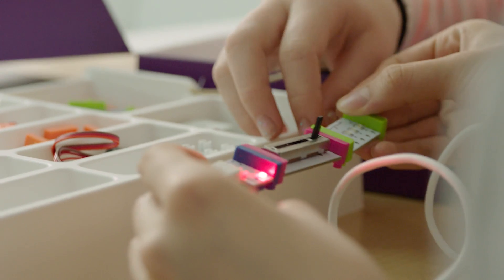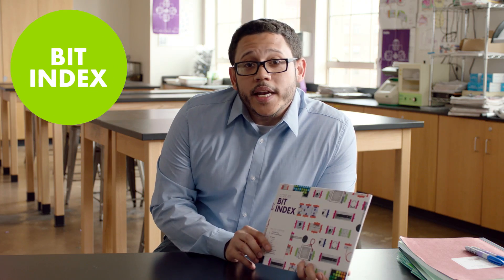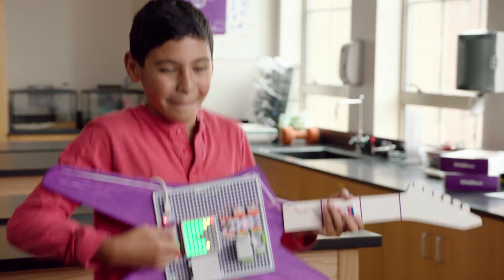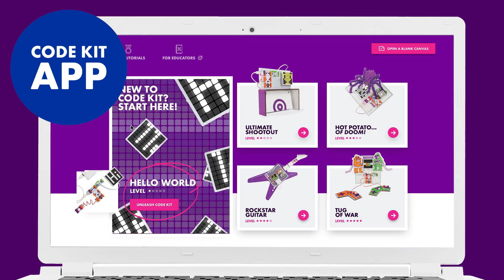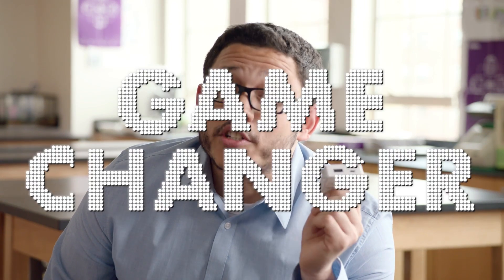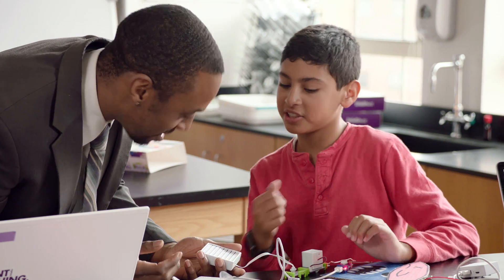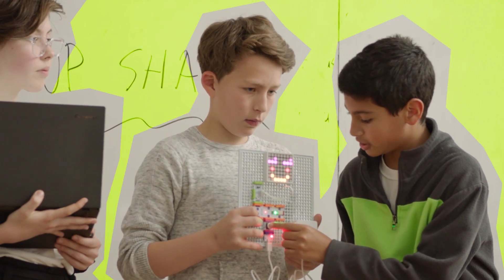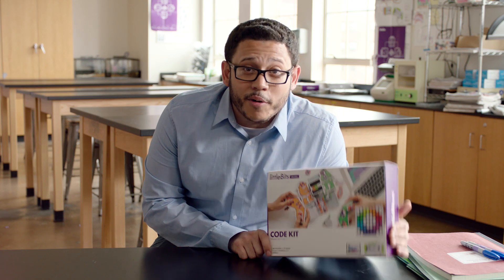Introducing the littleBits Code Kit: Build Games. Learn to Code.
Finally! An intro to coding in the classroom that engages students through an activity they love: making and playing games. As a bonus, it’s easy to teach - even with no prior STEM/STEAM experience. The littleBits Code Kit combines electronic building blocks with approachable drag-and-drop Blockly programming, providing a foundation of coding as a creative tool that can power real-world inventions.